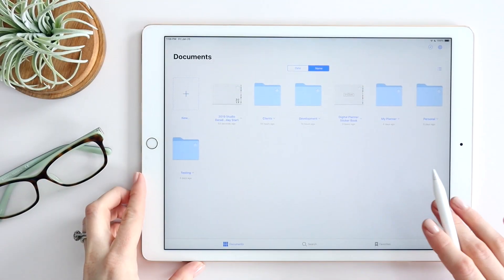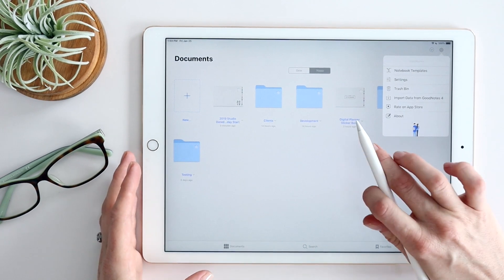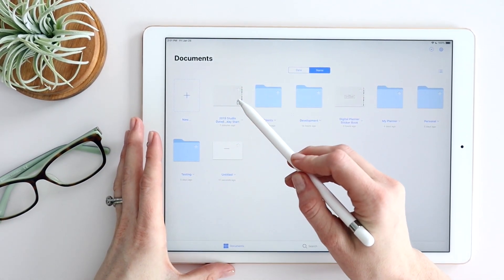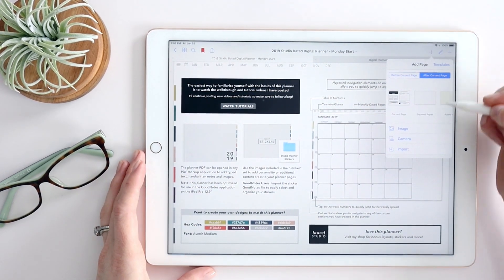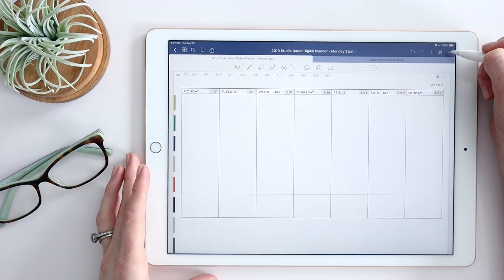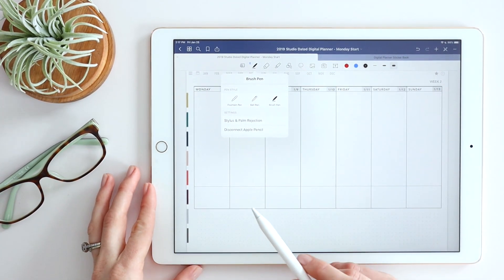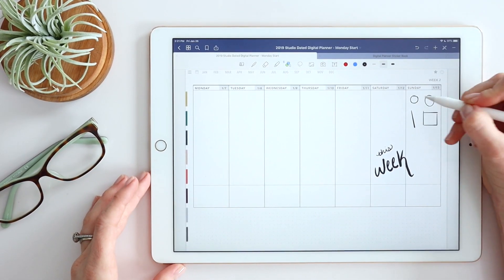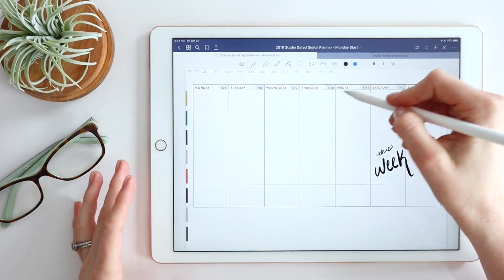Getting Started in GoodNotes 5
Have you been considering making the switch from GoodNotes 4 to GoodNotes 5? The new version has some really exciting new features, and I walk through them in this video.

This is a long one, so if you prefer to skip ahead:
00:34 - Main "Documents" Screen of GoodNotes
02:40 - Create "New" (notebook, image, import, etc,)
03:10 - New Quick Note feature
05:30 - Overview of Top Bar navigation within notebook
11:00 - Overview of each editing tool